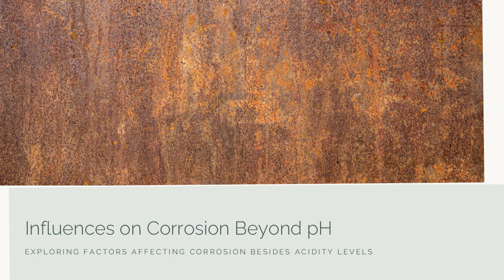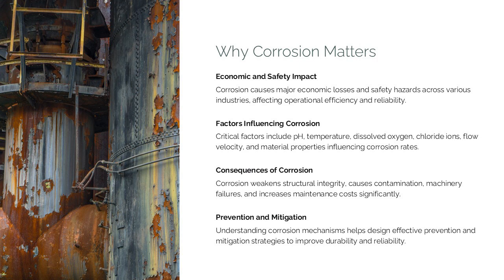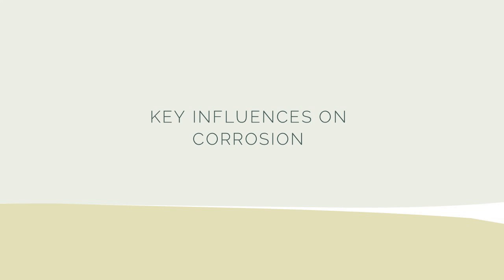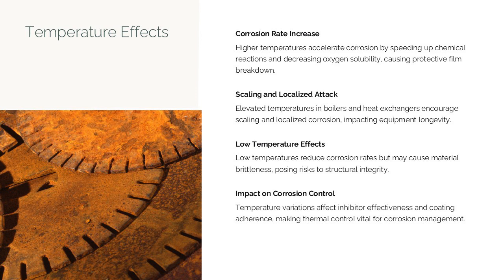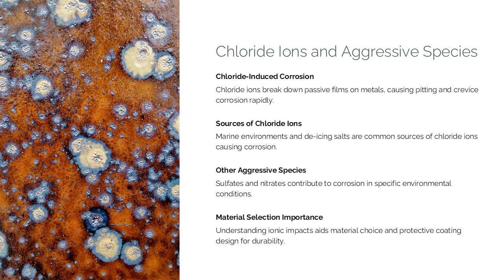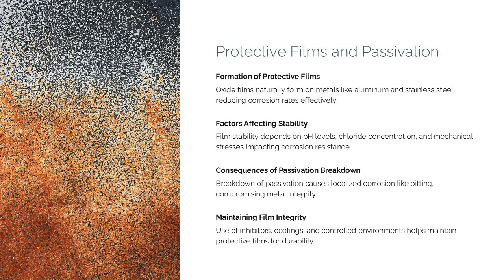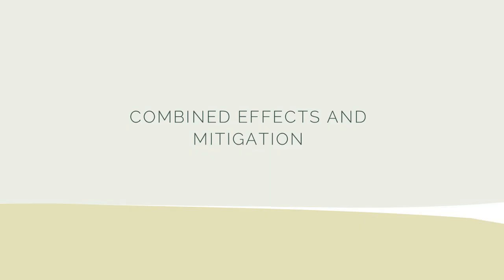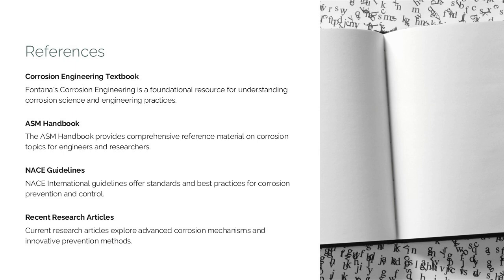Influences on Corrosion Beyond pH - Exploring factors affecting corrosion besides acidity levels